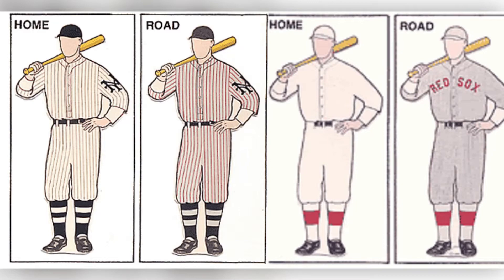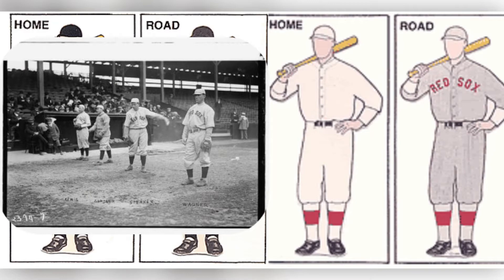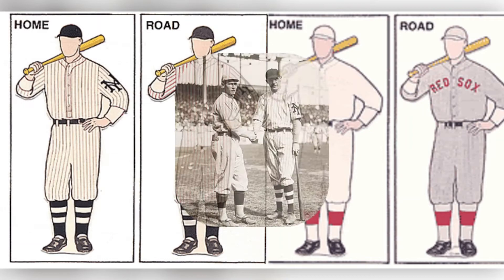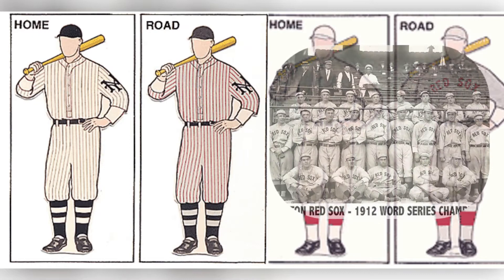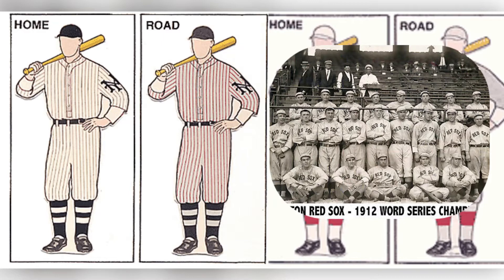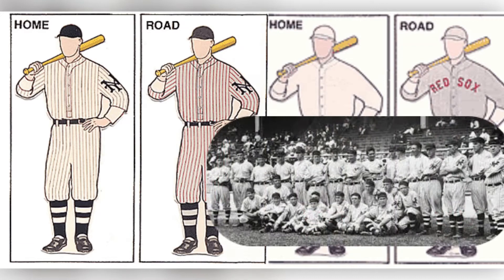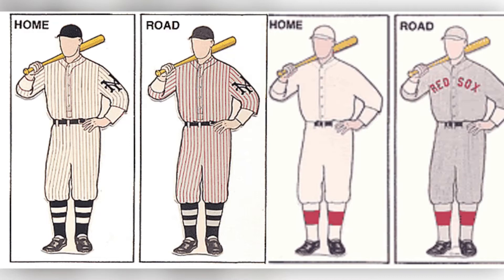1912 WS Game 8, #3 iconic moments, Giants vs Red Sox